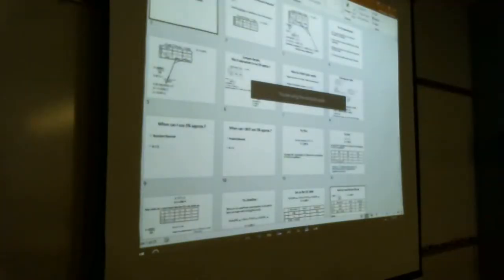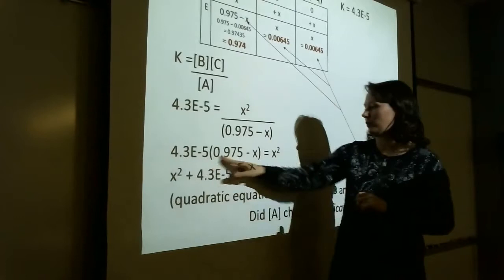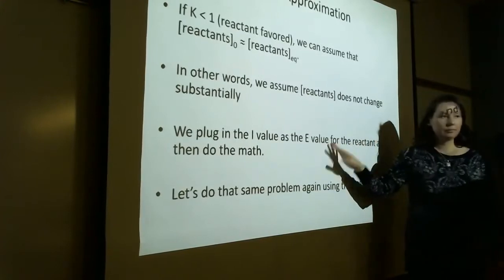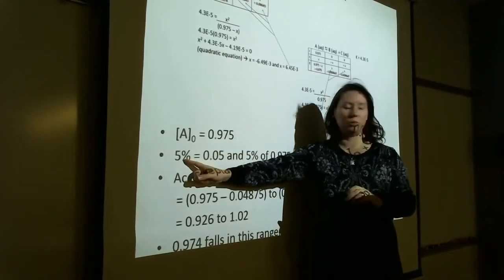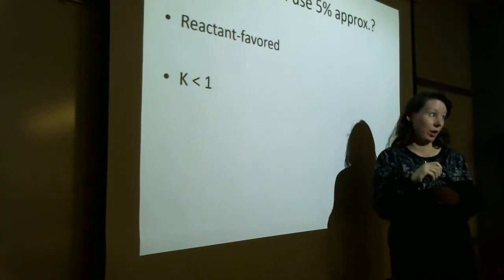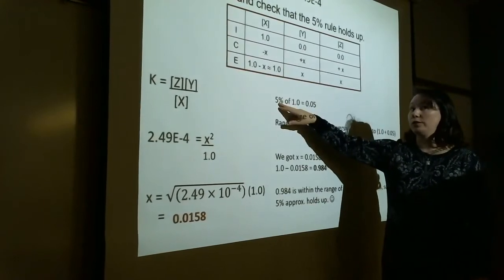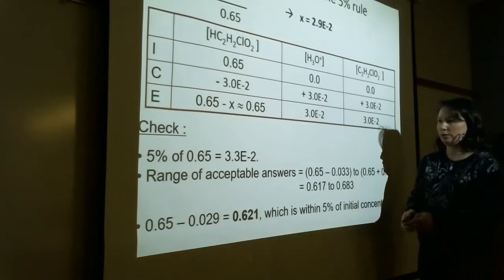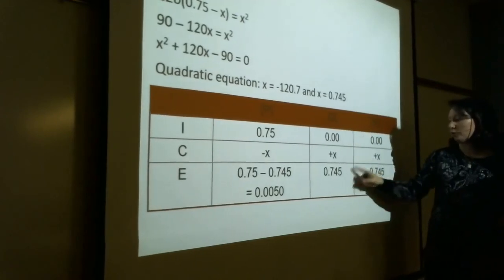Using 5% Approx in ICE Tables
Lecture from General Chemistry II on when and how to use the 5% approximation in ICE tables
+J.M.J.